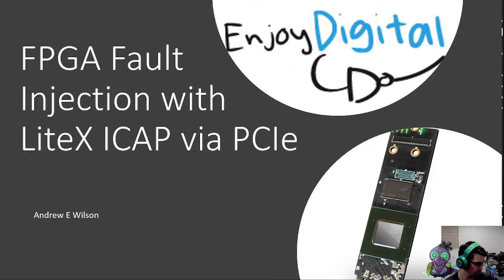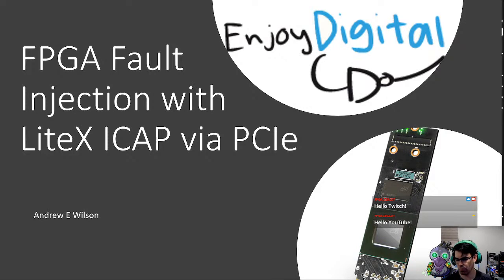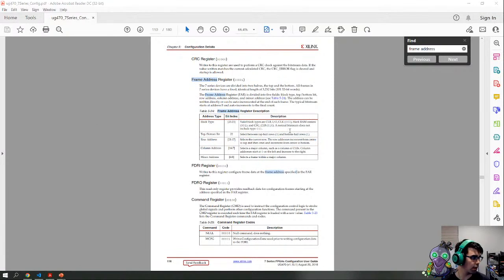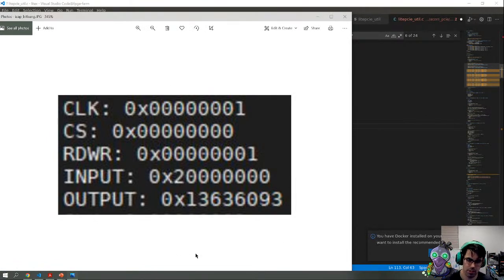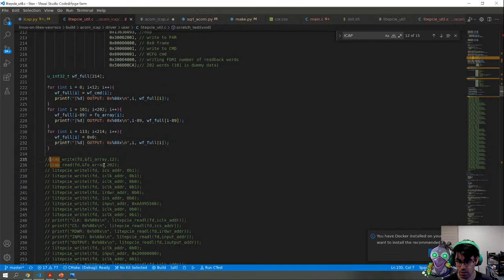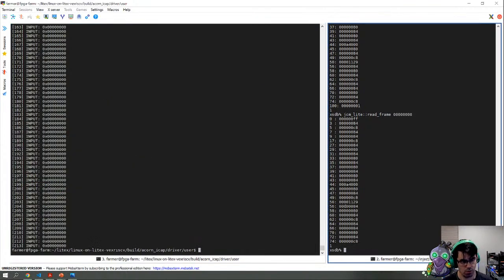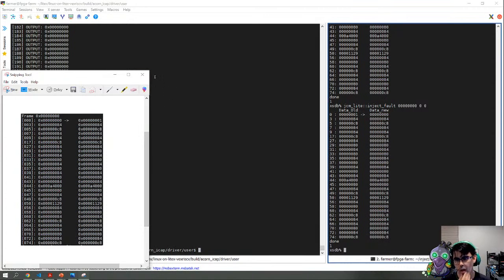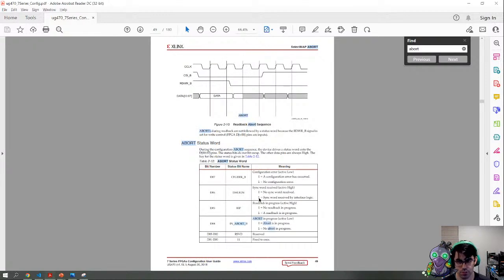FPGA Fault Injection with LiteX ICAP via PCIe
Using Python and updating LitePCIe Driver to do FPGA fault injection using the SQRL Acorn 215+ with a Xilinx Artix 7 200T.

Github: TBD